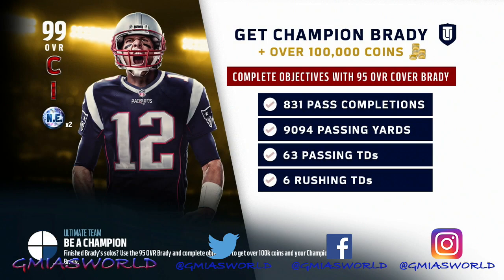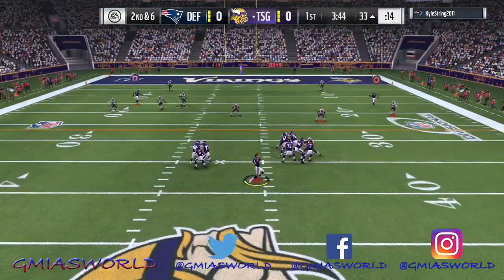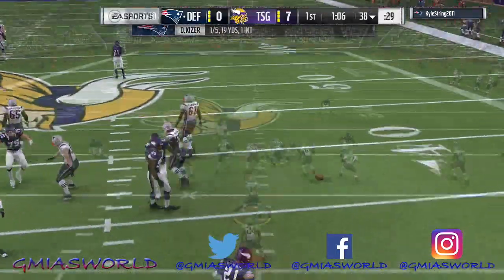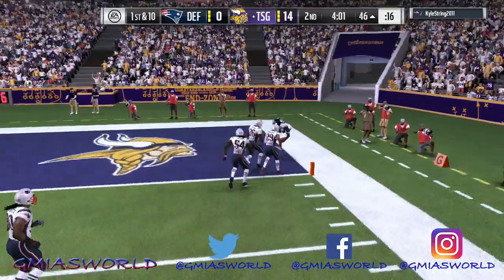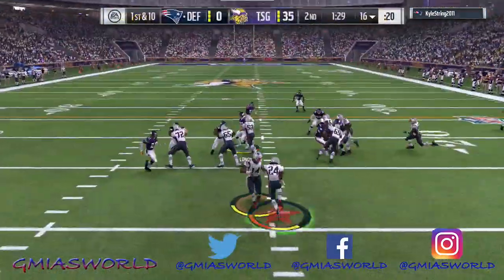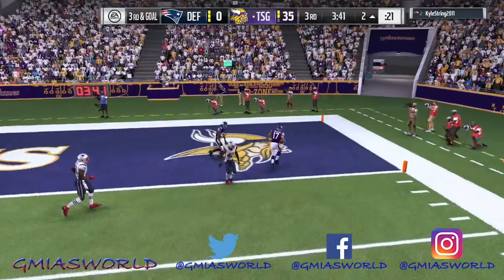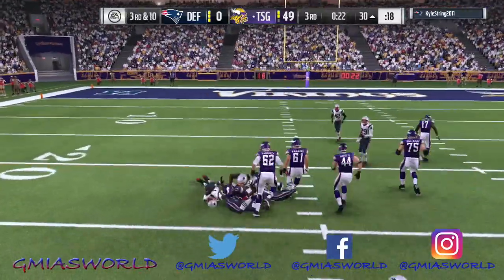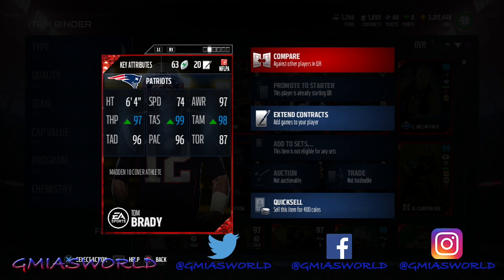MADDEN 18 COVER ATHLETE TOM BRADY IS GOAT! (99 MADDEN 18 COVER TOM BRADY REVIEW) | MUT 17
Madden 17 MADDEN 18 COVER ATHLETE TOM BRADY IS GOAT! 99 MADDEN 18 COVER TOM BRADY REVIEW | MUT 17

gmiasworld, gmias, gmia, mut 17, madden 18, madden 17 ultimate team,madden 17, gmiasworld madden 17, gmiasworld rage, madden 18 gameplay, madden 18 wishlist, madden 17 pack opening, gmiasworld madden 16, how to intercept in madden 17, mut 17 pack opening, madden 17 mut, how to intercept in madden 16, how to intercept in madden 15, madden 18 should go back to using some of the mechanics of previous years madden

madden18, madden 18 cover athlete, goat edition madden 18, tombrady madden 18, madden curse tom brady, free tom brady, how to get mut 17 95 ovr tom brady in madden 17 ultimate team, how to get 99 ovr tom brady in madden 17 ultimate team, tom brady system qb?, mut 18 tips and tricks, easports madden 18, madden 18 preorder now, madden 18 trailer features tom brady